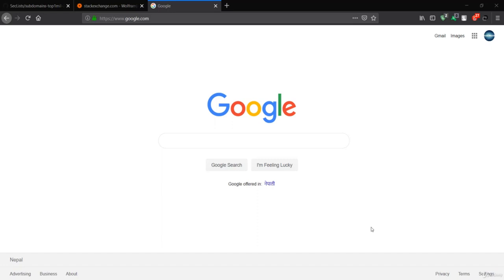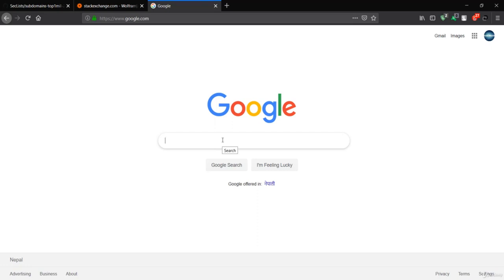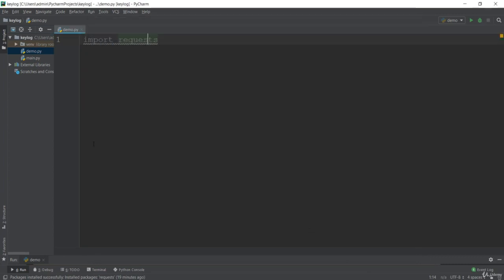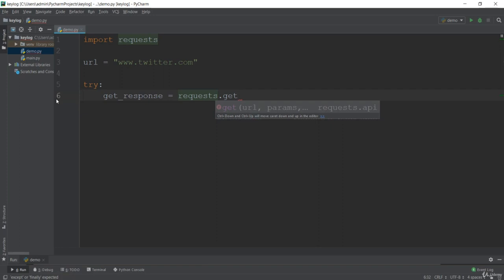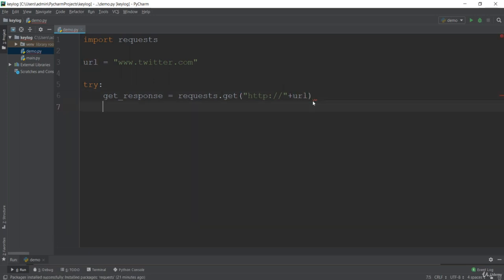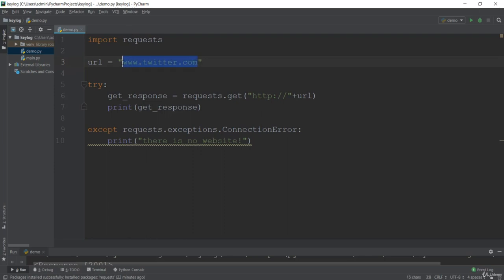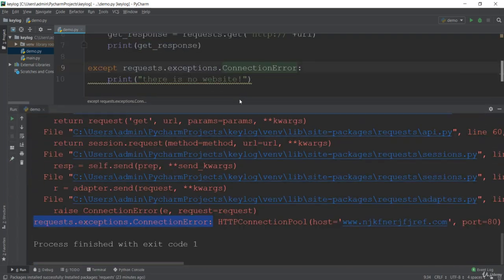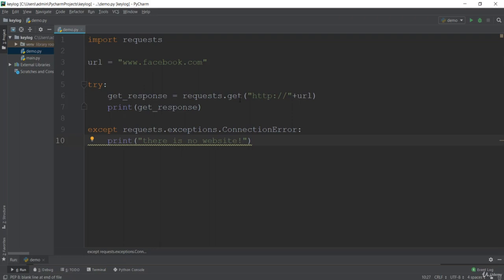Getting response with requests module | Web Crawler with Python | HackVenom